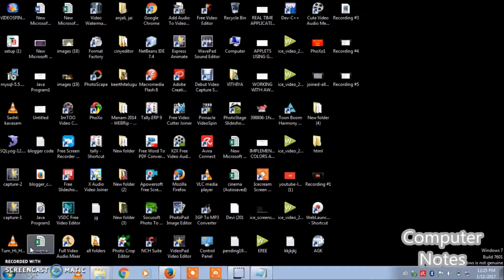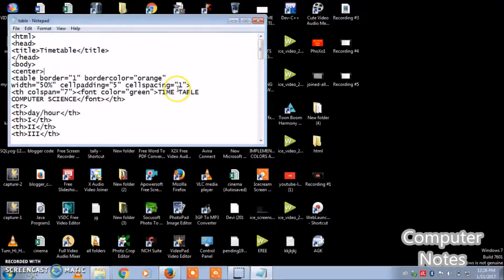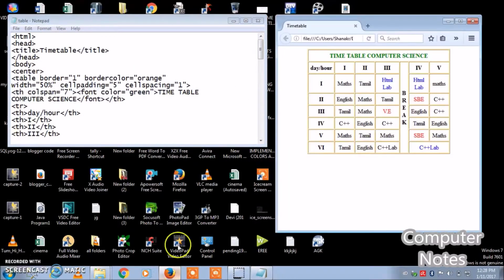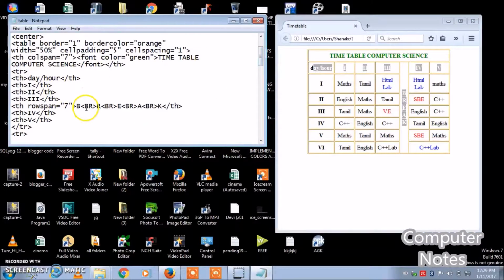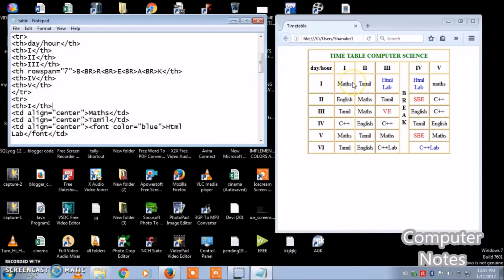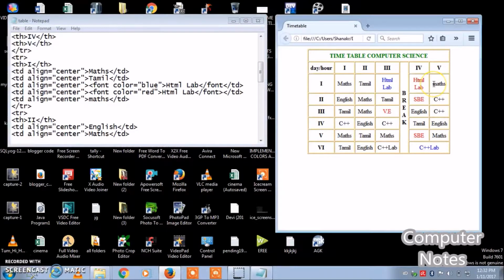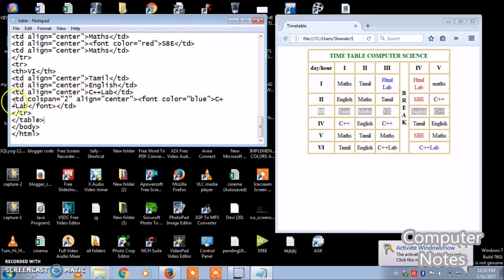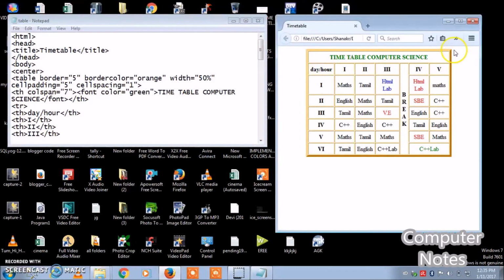Table Creation Program Code Explanations Using HTML Tags | Web Designing Tutorial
Web Designing Tutorial in English,
Web Designng Tutorial  for Beginners
Refer to my Blog for clear program code: